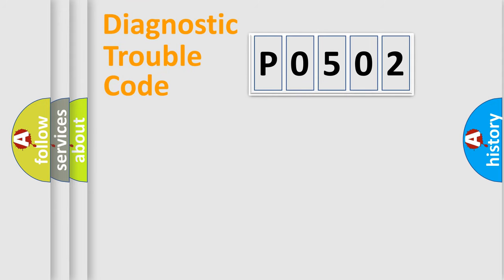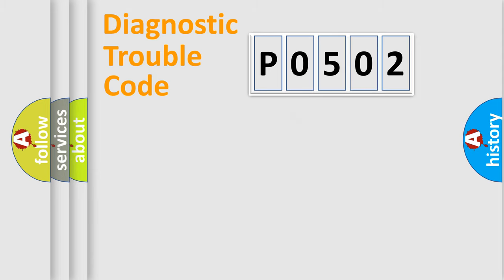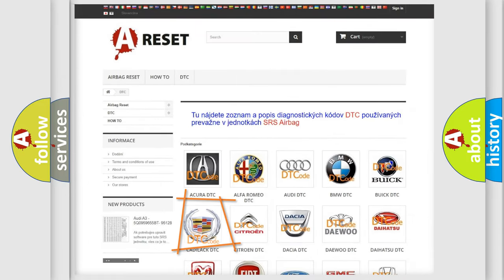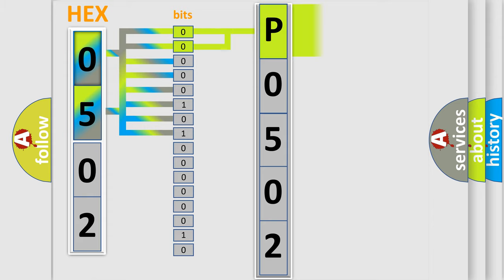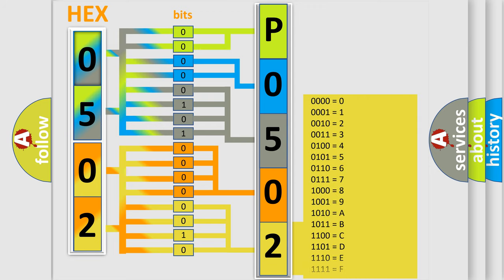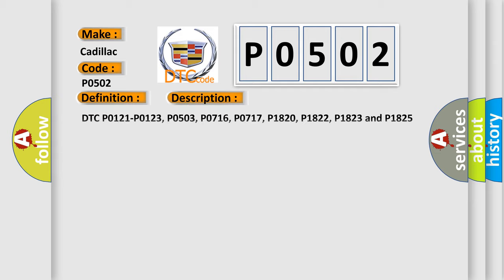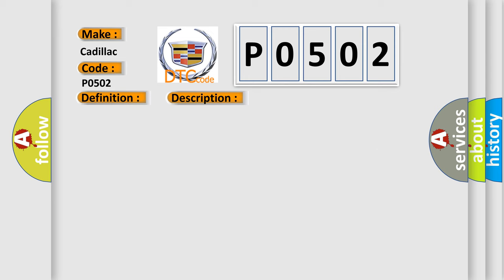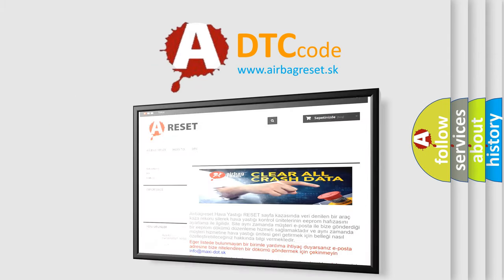DTC Cadillac P0502 Short Explanation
Contents:
0:21 Basic DTC analysis according to OBD2 protocol standard.
1:48 Insight into programming
2:58 A diagnostically understandable description of the Diagnostic Trouble Code
3:05 Basic error definition

Make:
Cadillac
Code:
P0502
Definition:
VSS Circuit Low Input (4T80-E)
Description:
DTC P0121-P0123, P0503, P0716, P0717, P1820, P1822, P1823 and P1825 not set, engine started, ISS from 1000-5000 rpm, not in P or N, system voltage over 10.0v, TP angle over 12%, engine runtime 5 seconds, DFCP not active, engine torque from 44-291 lb ft. , and
Cause:
Output shaft rotor is chipped or damaged
OSS tip contains debris or metal shavings (an intermittent fault)
OSS positive (+) signal circuit is open or shorted to ground
OSS negative (-) signal circuit is open or shorted to ground
OSS is damaged or has